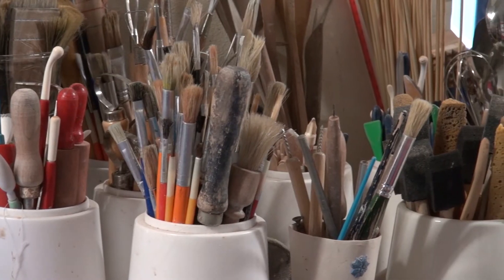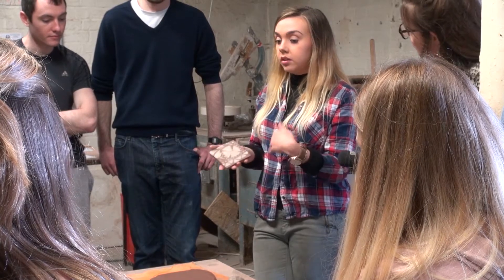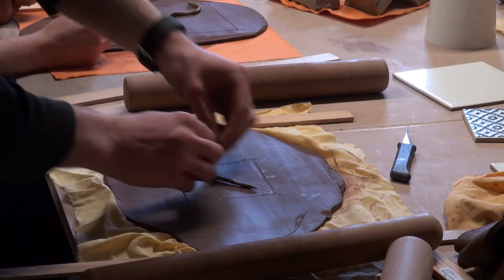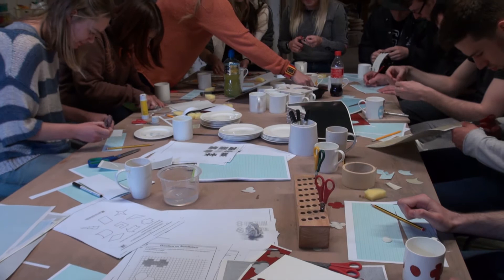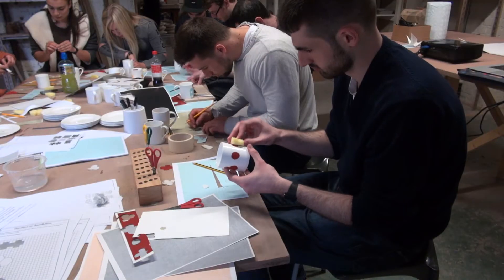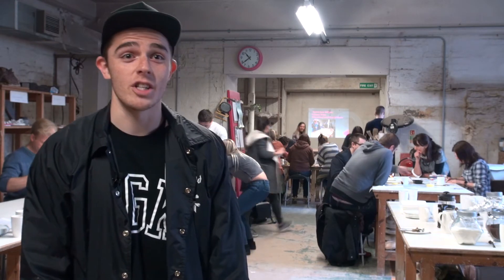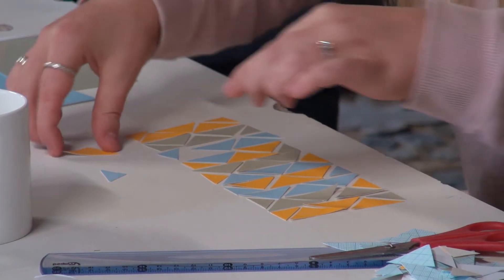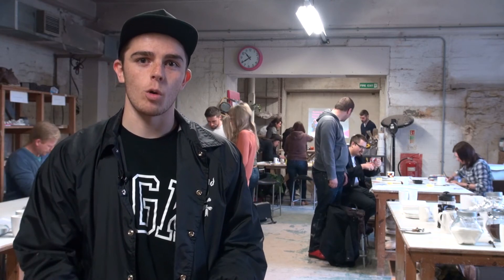STEM into STEAM initiative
Staffordshire University has joined forces with The British Ceramics Biennial to promote the use of ceramics in mainstream education.

The STEM into STEAM initiative encourages trainee teachers to discover connected curriculum opportunities and aims to raise the profile of arts and culture in classrooms across Stoke-on-Trent.

PGCE Maths and PGCE Art trainee teachers from Staffordshire University came together to take part in workshops exploring different ways of using ceramics in lessons.